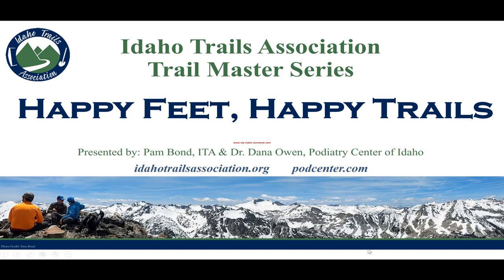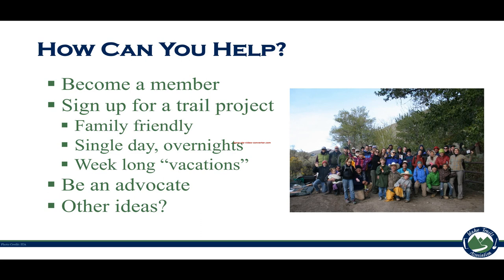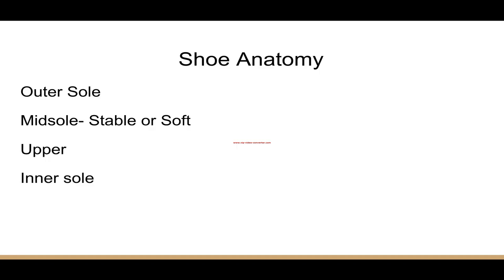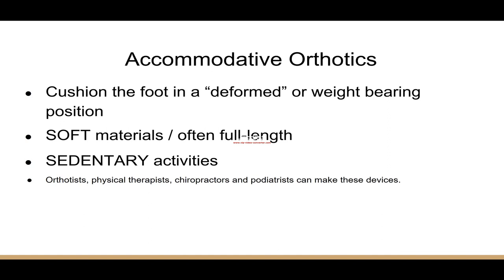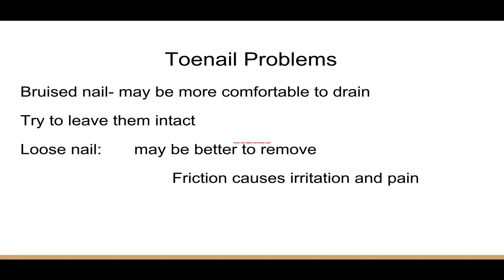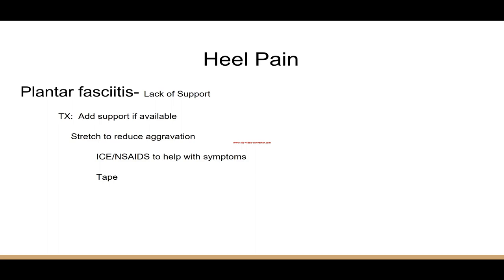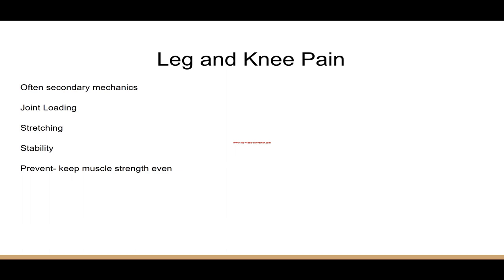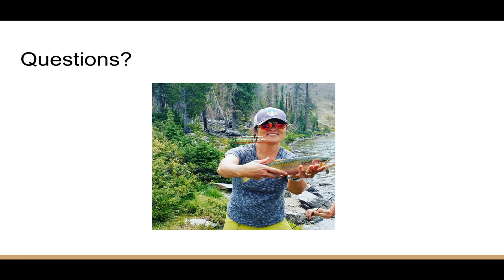Happy Feet, Happy Trails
Recording of a live presentation given at REI in Boise in January 2019 as part of the Idaho Trails Association Trail Master Presentation Series (Winter-Spring).

It's so important to take care of your feet on the trail!  Podiatrist Donna Owen talks about finding the shoes/inserts that work for you, common foot issues & treatments, foot care products & on-trail best practices.